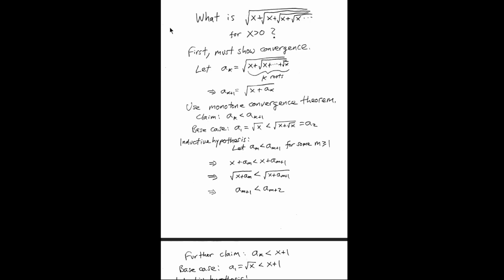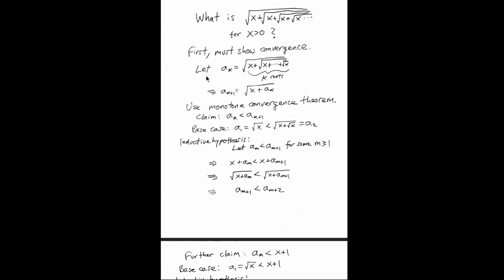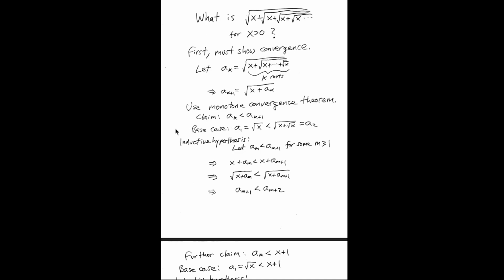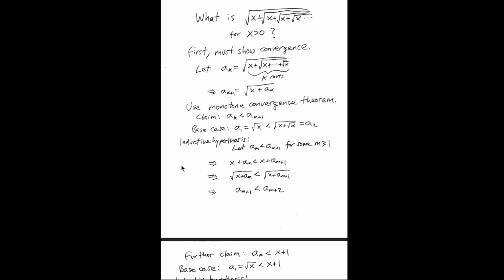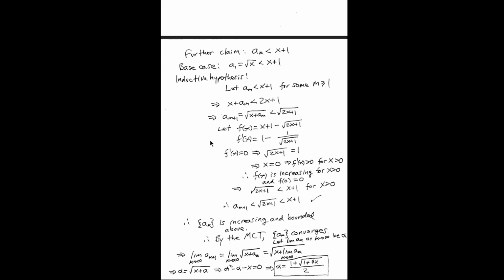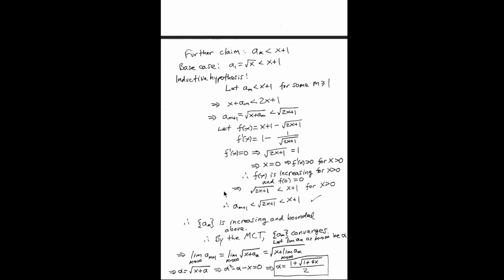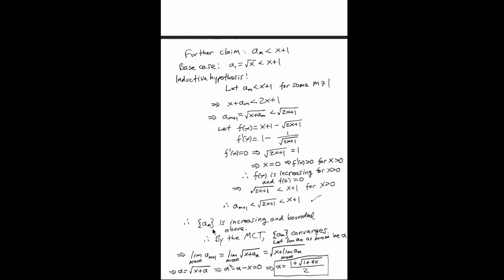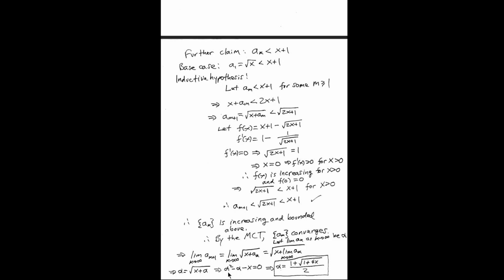A real analysis exercise to find this limit.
Using results of real analysis to find the limit of an infinite nest of square roots.